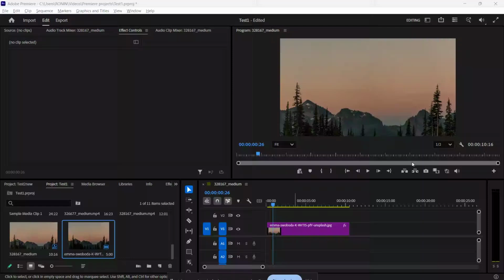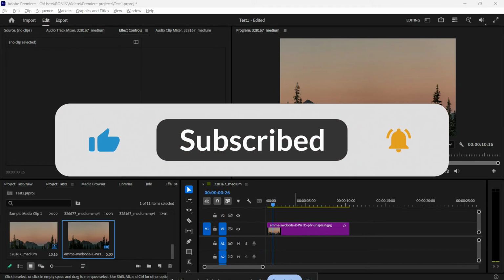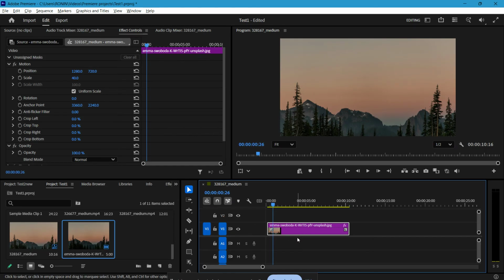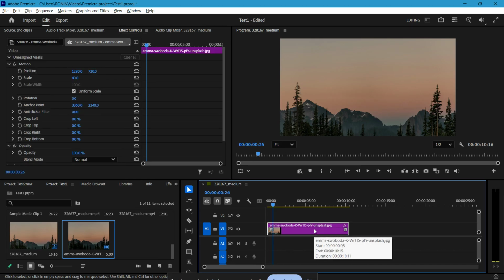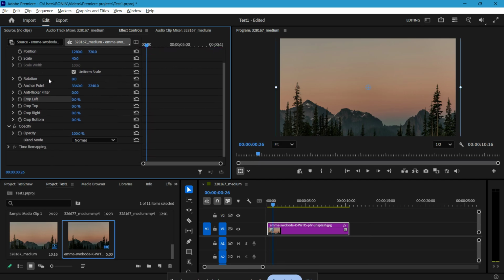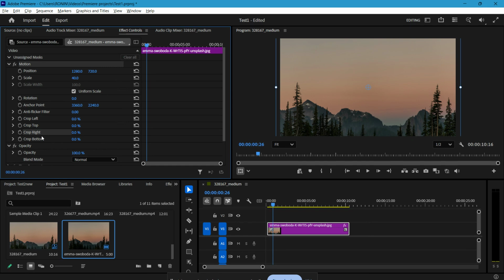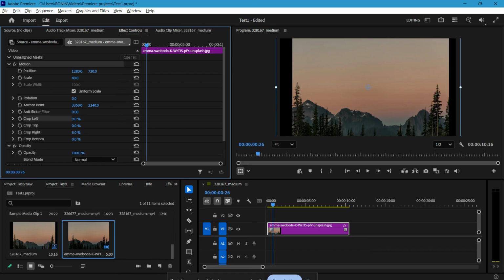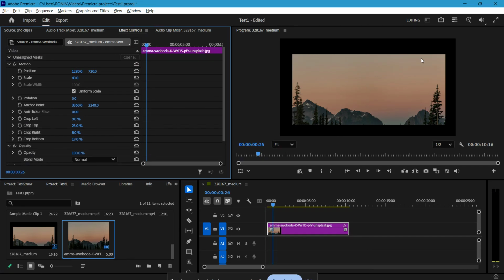How To Crop An Image In Premiere Pro (Easy Guide)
Learn how to crop an image in Premiere Pro using the Crop effect in this quick and beginner-friendly tutorial.
Perfect for thumbnails, overlays, and cleaner video layouts with simple Left, Right, Top, and Bottom adjustments.

🕚Timestamps:
0:00 Intro
0:19 Select Your Image In The Timeline
0:37 Find The Crop Effect
0:56 Apply The Crop Effect To The Clip
1:10 Adjust Crop Settings In Effect Controls
1:34 Left Right Top And Bottom Explained
2:05 Fine Tune The Crop For Your Layout
2:27 Outro

✍️What You'll Learn In This Video:
• How To Crop An Image In Premiere Pro
• How To Use The Crop Effect For Images
• How To Adjust Left Right Top And Bottom Cropping
• How To Fine Tune Image Framing In Premiere Pro
• How To Use Effect Controls To Edit Cropped Images

💡Pro Tips:
• Use small crop adjustments first so you don’t lose important parts of the image
• Combine cropping with scaling for cleaner framing
• Crop is great for removing edges without permanently changing the original file
• Save your setup as a reusable workflow for future edits